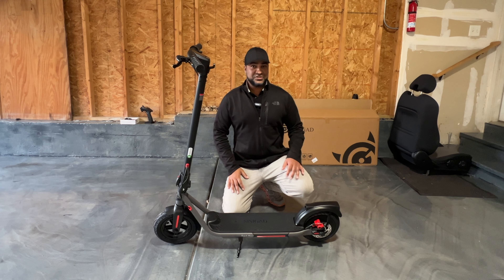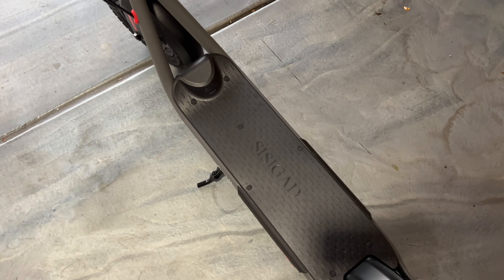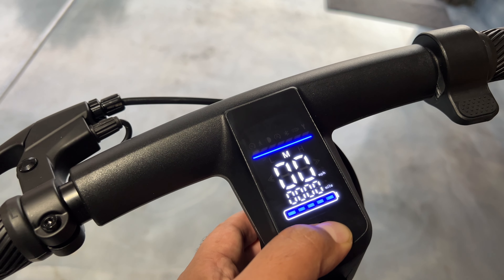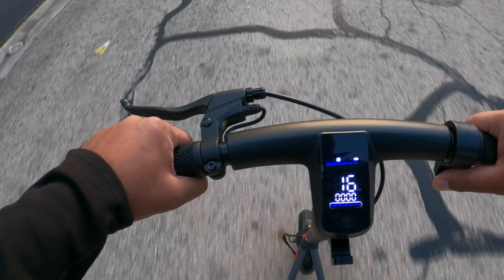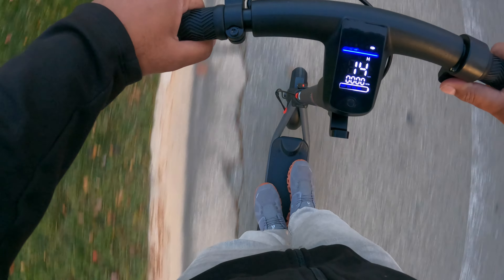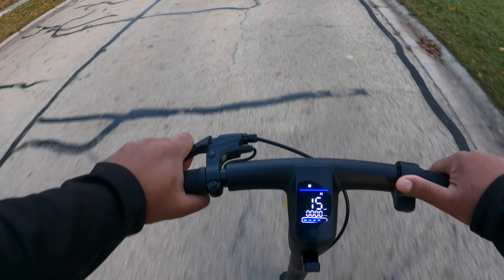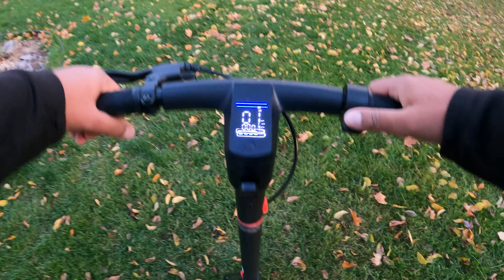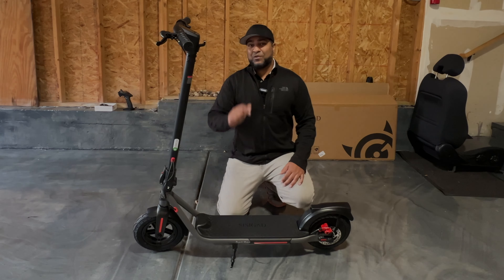Sisigad Dart Max Electric Scooter for Teens/Adults: 500W, 19mph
Here is the all new electric scooter by Sisigad, this is the b16a Dart Max .  A 500w scooter for teens / adults (220lbs limit).   these do come in 3 different variations, the dart max is the top tier.

gets up to 30 miles on a full charge and a top speed of 19mph.  Compact and lightweight (made from aluminum)

great budget scooter!

for more information and your very own: